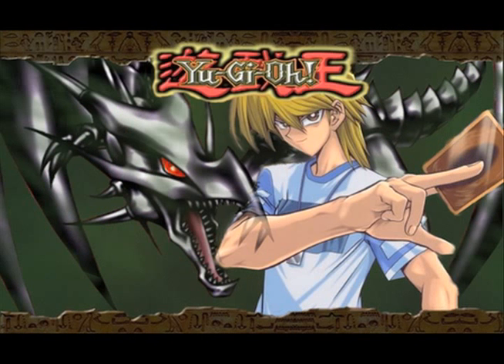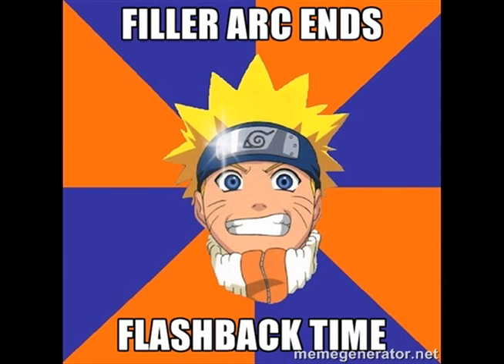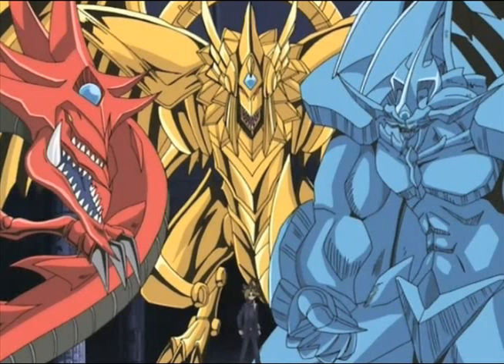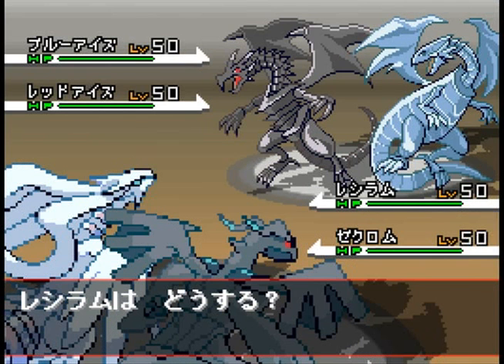Legendary Collection 4: Joey's World Announced~The Rise of the Legendary Dragons?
Could Konami finally be waking the dragons, or is this just another throwback to nostalgia?